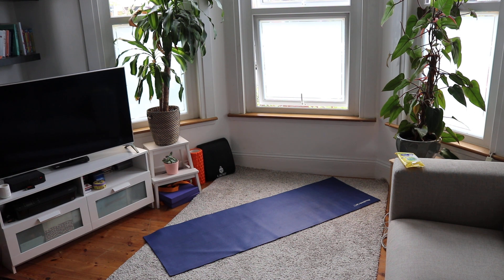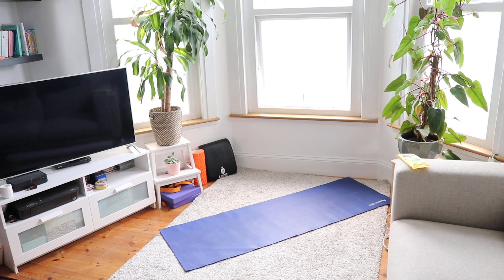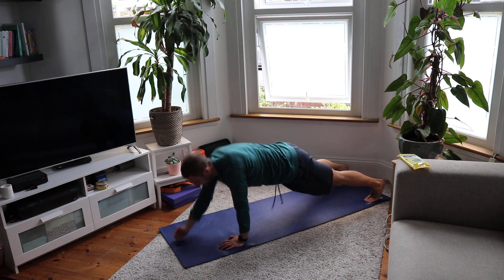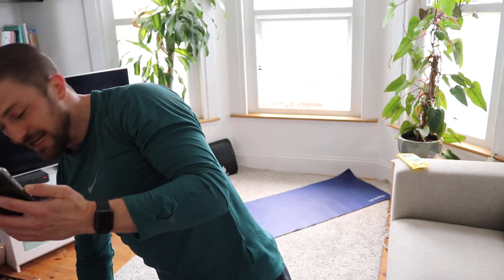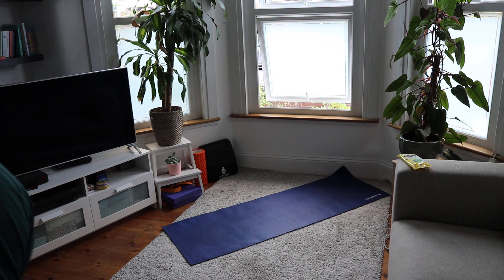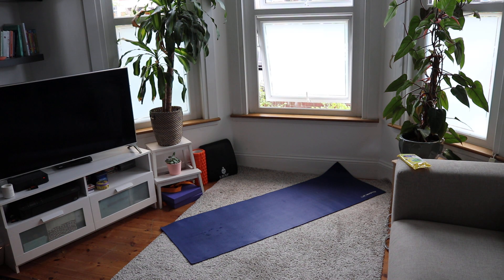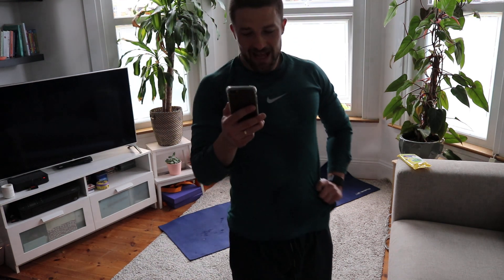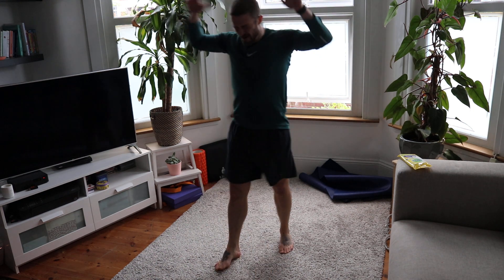May 3rd LIVE HIIT with Patrick MoJo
Buy In: 20 Down-Ups + Plank Twists (each)

E2MOM x 10
6-8 Military Plank
6-8 Ab Circles
16 Cross Kicks / High Knees
16 Hand Plank Taps

Finisher: 60 LSLs

Let's MOVE